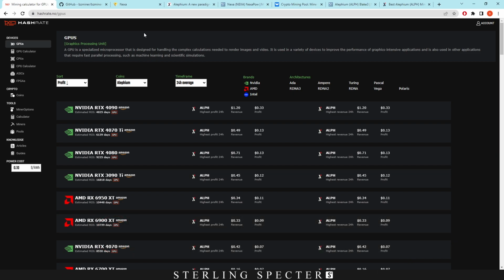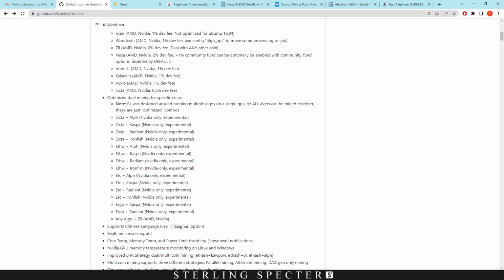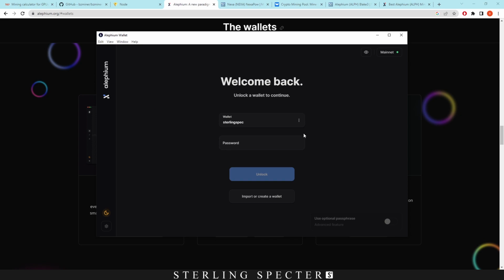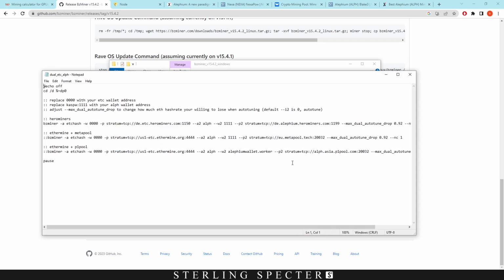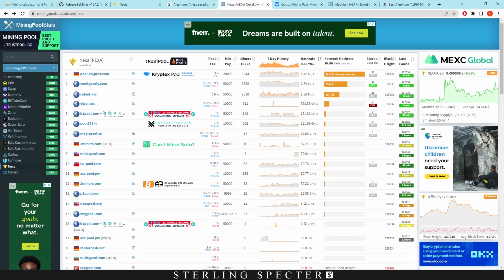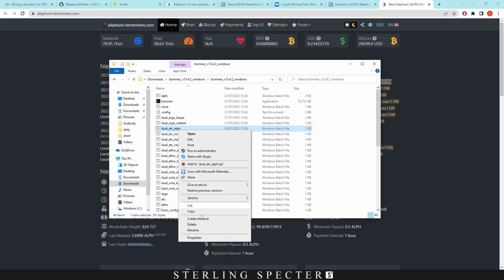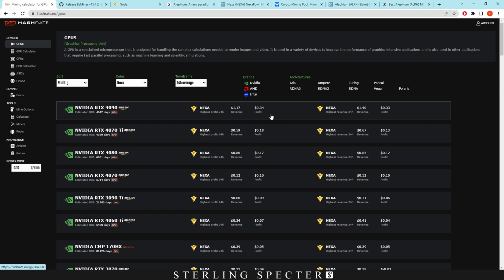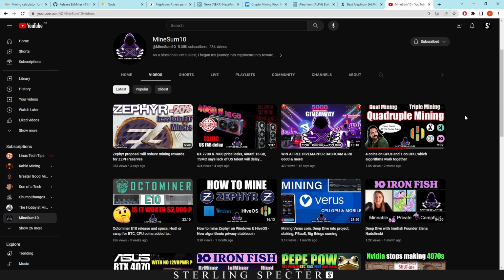NEXA+ALPH Dual Mining Guide | BzMiner 15.4.2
In this video i cover how to setup dual mining of nexa coin and alephium using bzminer. use the sources below to navigate how to mine these coins together for more profits

00:00 BzMiner allows any dual mining pair
01:45 Nexa and Alephiumm Wallet Setup
02:57 How To Setup Mining File For Nexa+Alph
05:47 Mining
06:22 Discussing profits and BzMiner